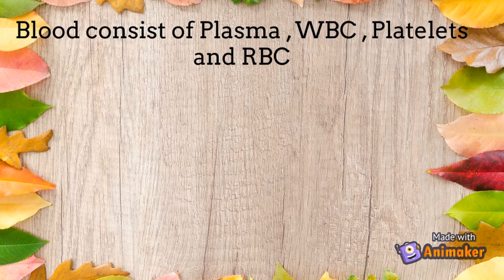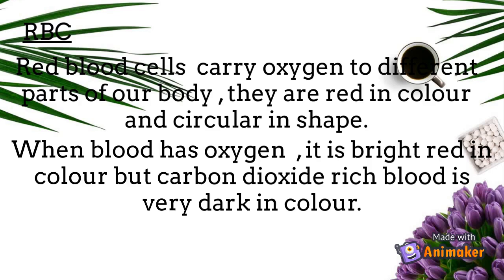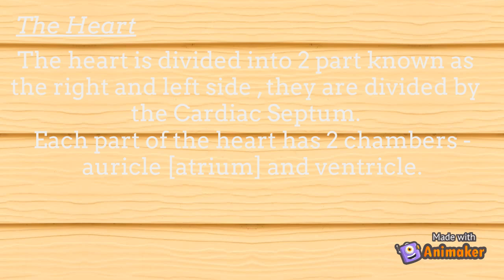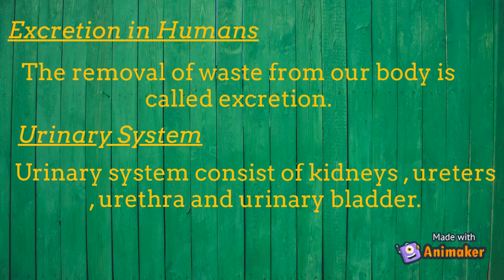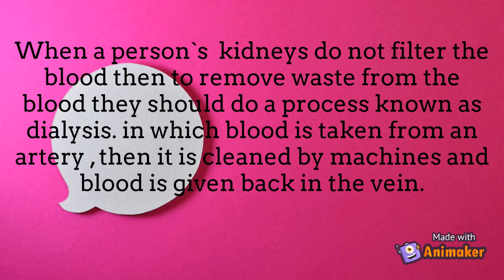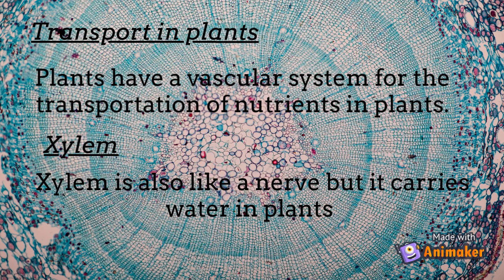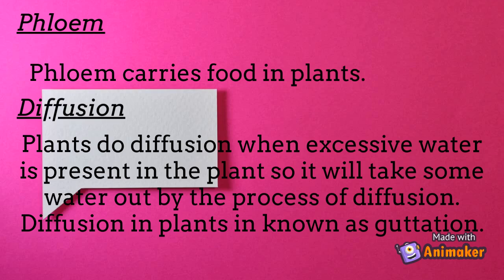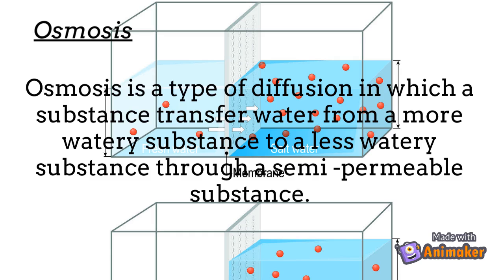Transport in Plants and Animals | Class 7 Science Chapter Transport in Animals and Plants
Hello everyone!
I am Akshit.
If you are new to this channel then do subscribe our channel and turn on post notification so you will be notified as soon I post any videos.And like the video in that way you will get faster uploads and it also strengthen us .